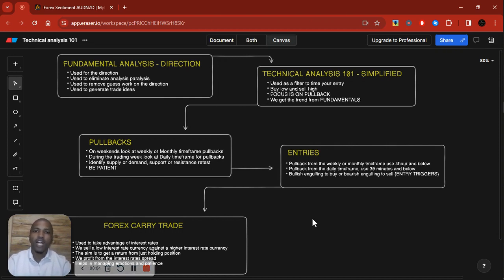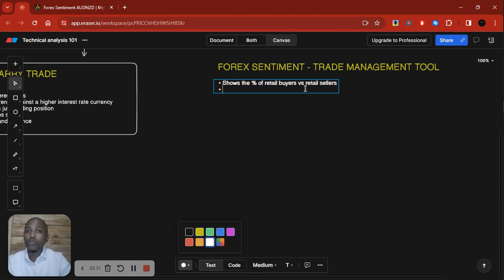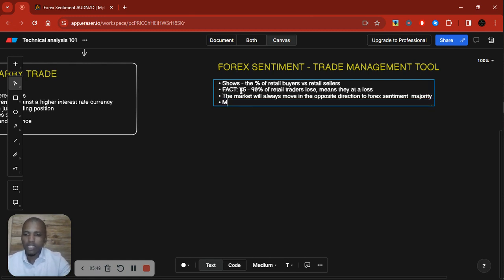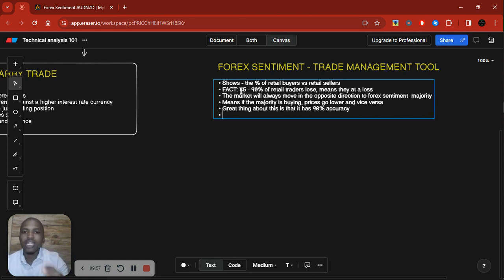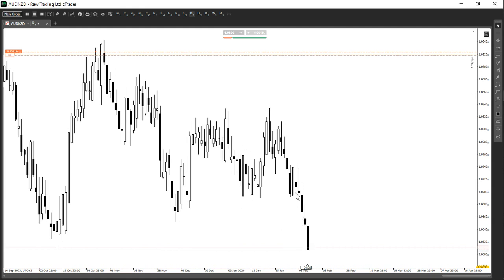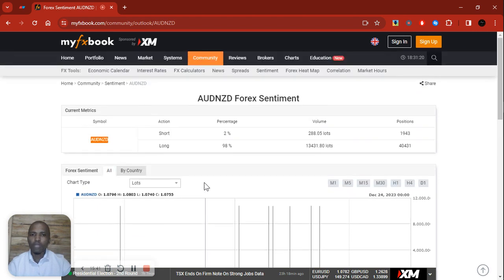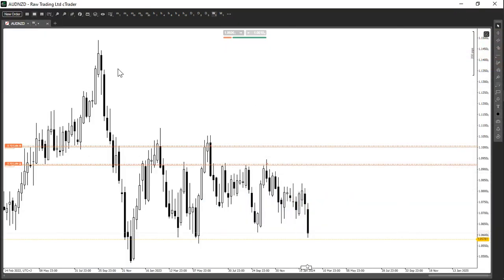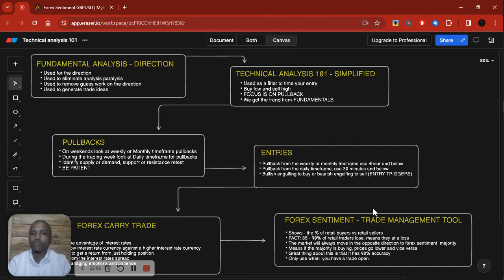🔴 90% Accuracy: Know When Your Forex Trade Will Move Into Profit